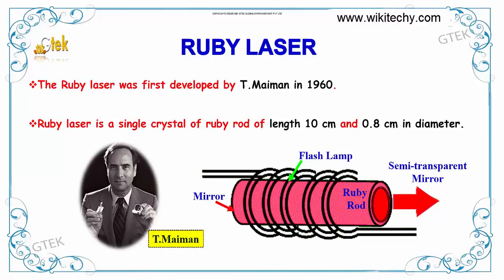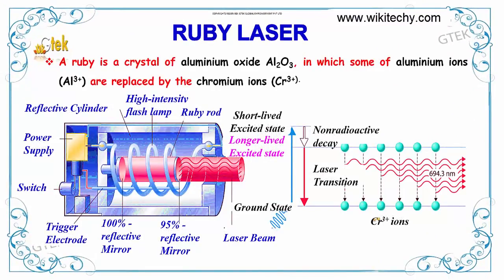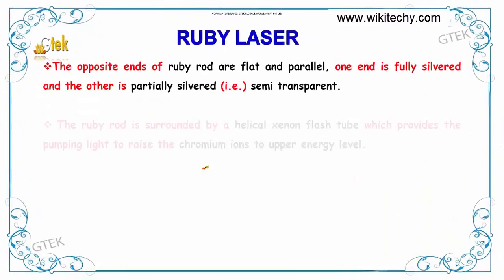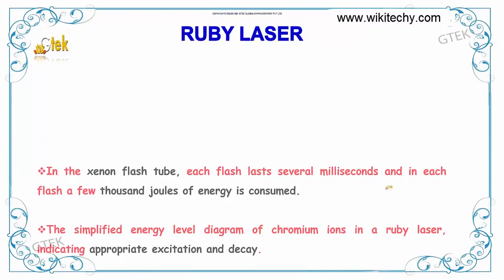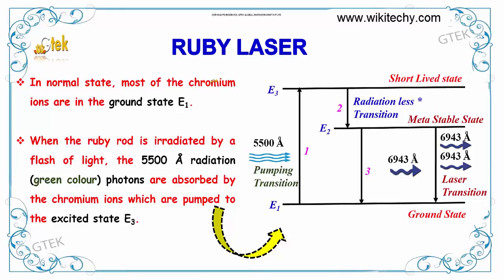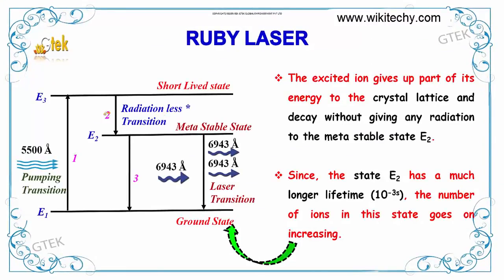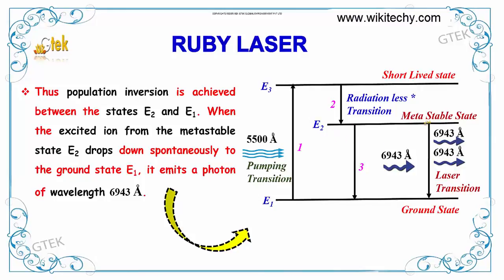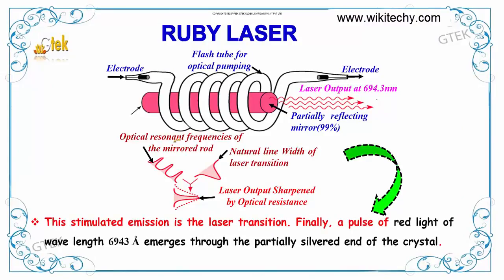Ruby Laser | Atomic Physics|class 12 physics subject notes lectures CBSE|IITJEE|NEET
Ruby Laser | Atomic Physics  Top most best online video lectures preparations notes for class 12 physics|CBSE|IIT-JEE|NEET exam|+2/12thstd standard intermediate PUC college exams preparations tips and tricks all questions with solutions

Atomic physics -Ruby Laser

A ruby laser is a solid-state laser that uses a synthetic ruby crystal as its gain medium. The first working laser was a ruby laser made by Theodore H. "Ted" Maiman at Hughes Research Laboratories on May 16, 1960.

Atomic physics,
Ruby laser,
What was the first laser?,
What does the laser consists of?,
What is the wavelength of a helium neon laser?,